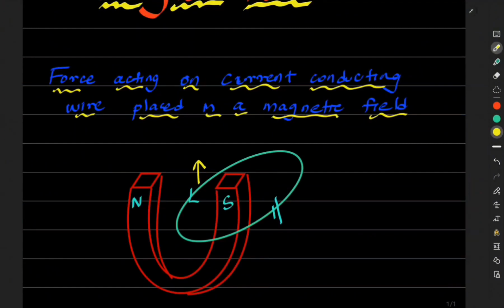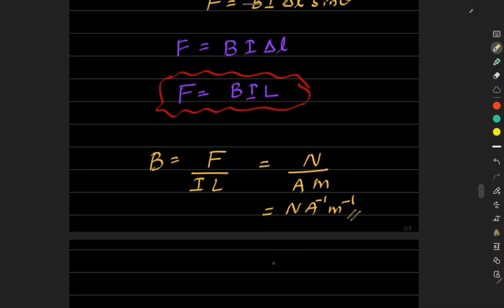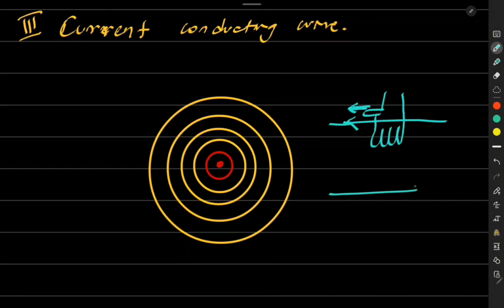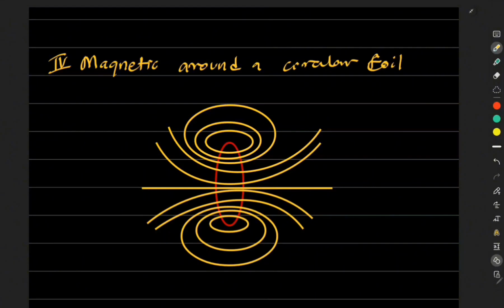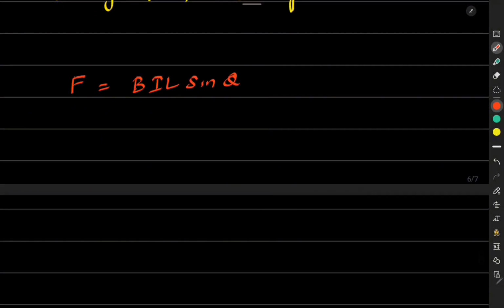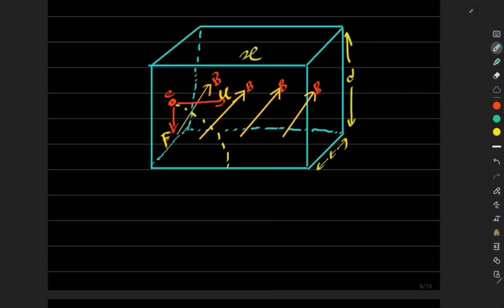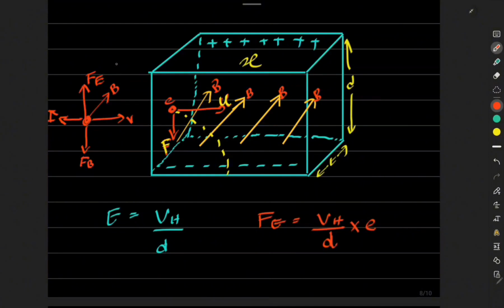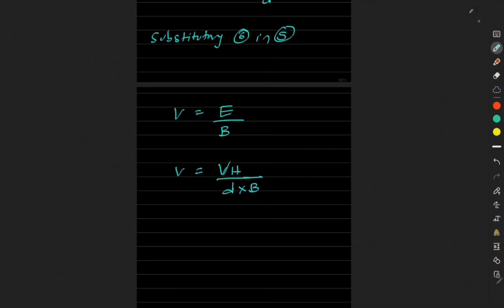Magnetic Fields Chapter 1 Quick Revision | Magnetic Force